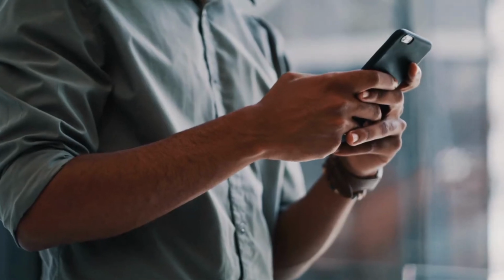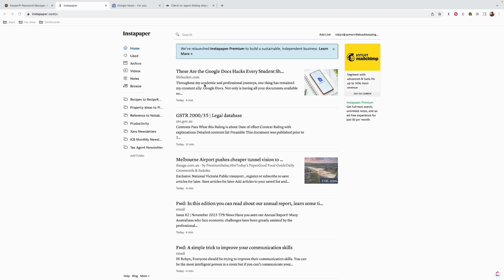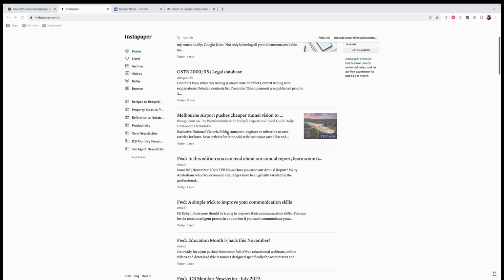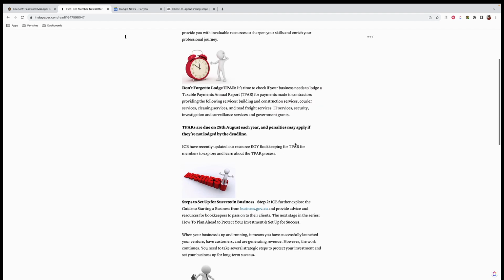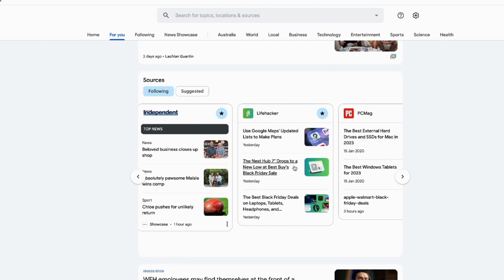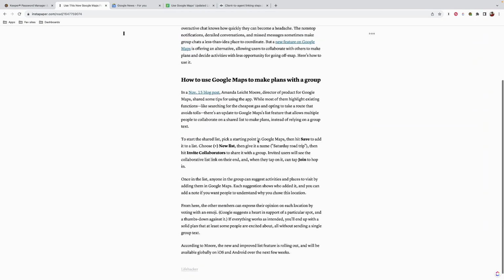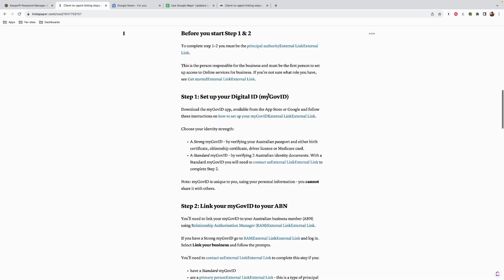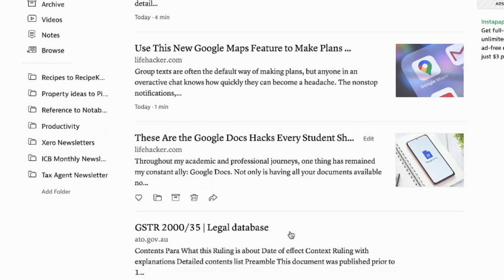Instapaper Use Case – How I Save Industry Updates & Articles as a Bookkeeper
Tired of bookmarking articles you never read? 📚
In this video, I share why Instapaper is my go-to app for saving must-read resources, industry insights, and ATO updates — all in one clean, easy-to-read feed.

As a bookkeeper and BAS Agent, I rely on Instapaper to:
✅ Organise newsletters, PDFs, and articles
✅ Highlight key points for my SOPs
✅ Stay updated without distractions

💡 Whether you're building your Second Brain or setting up a QMS, this tool can transform the way you learn and reference resources.